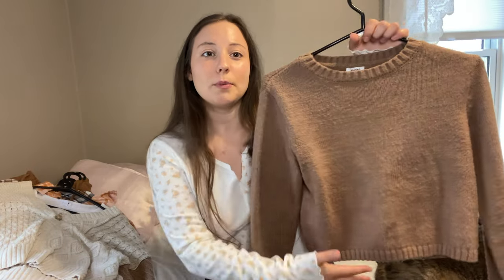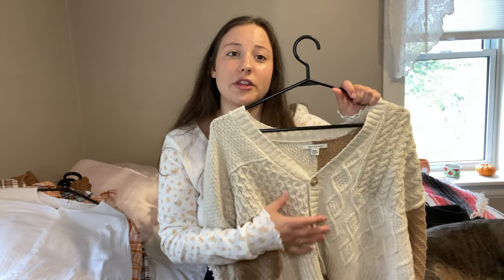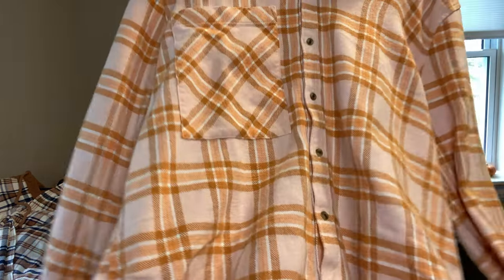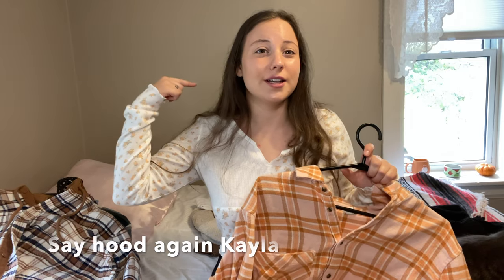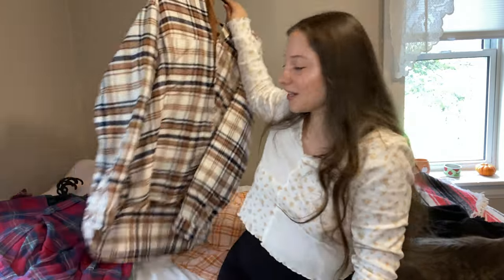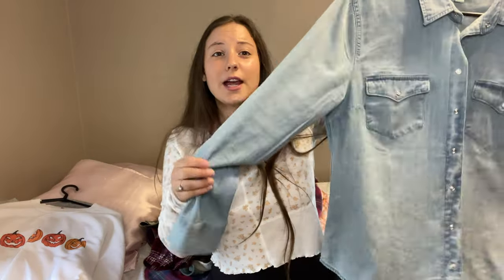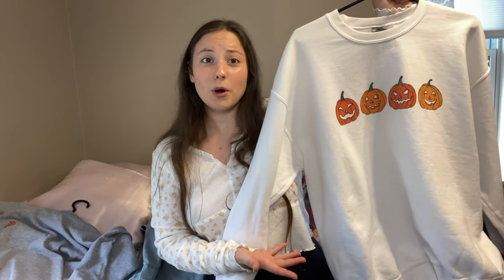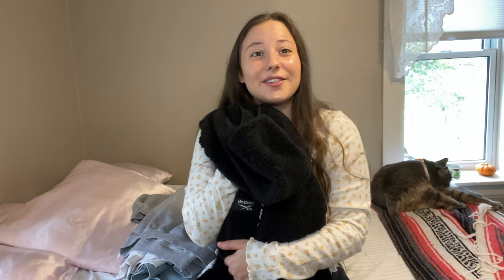Fall Favourites: Tops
All items in order of haul video.

White pumpkin crewneck
Grey "spooky season" crewneck
Black fleece jacket (actual store no longer has it-I got it from winners)